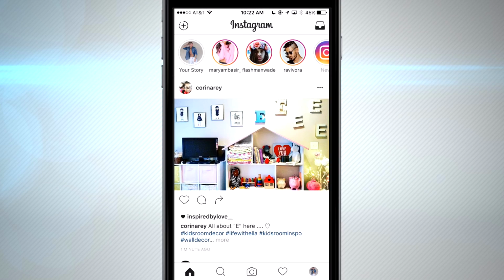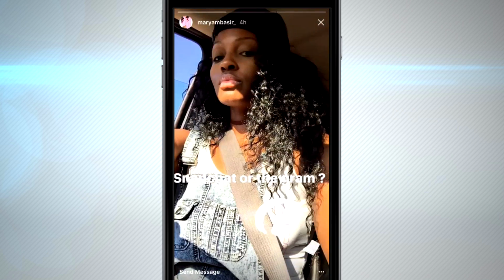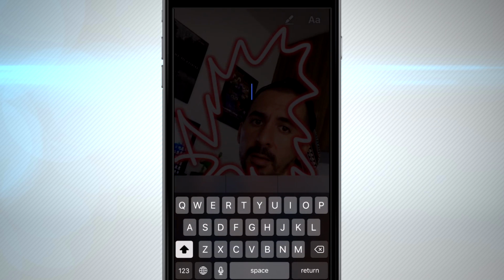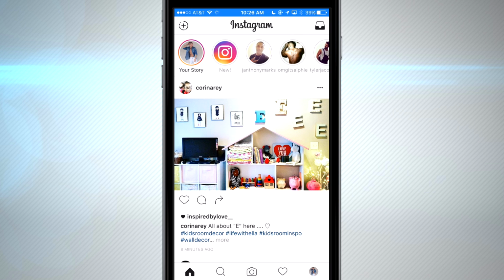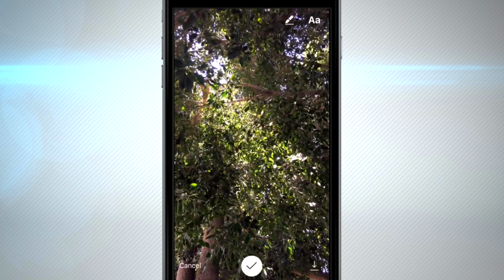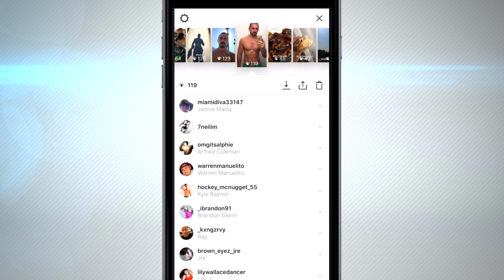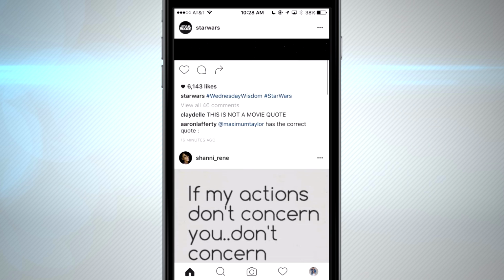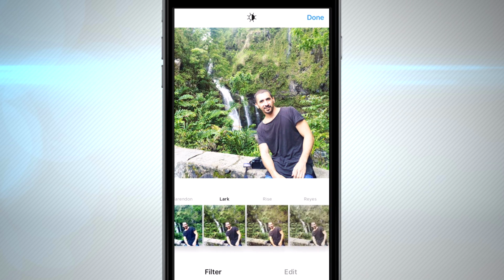Instagram Stories - How To - Tips & Tricks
Instagram just dropped a massive update to squash Snapchat with Instagram Stories plus some all new features you won't want to miss in our latest Tips & Tricks!